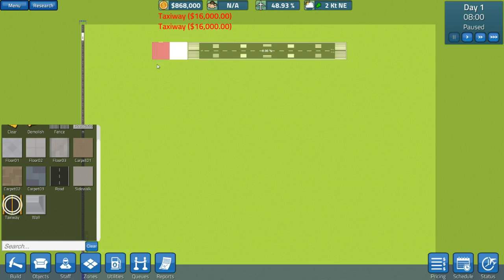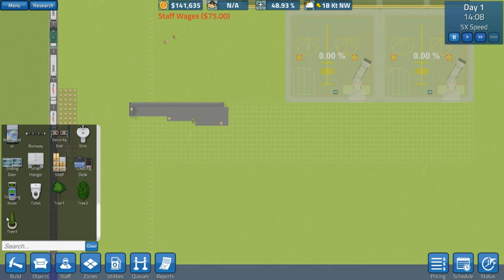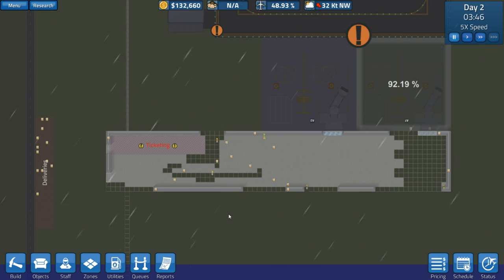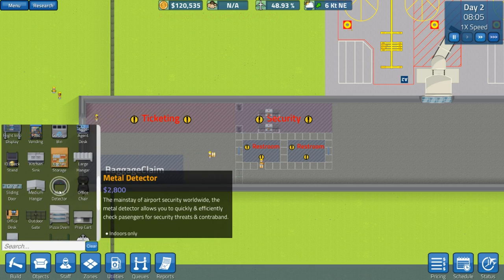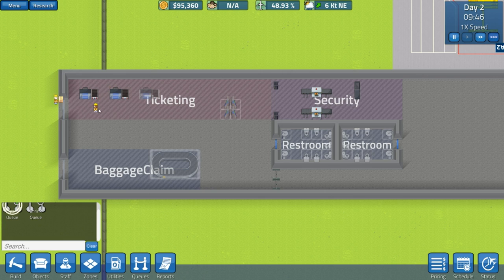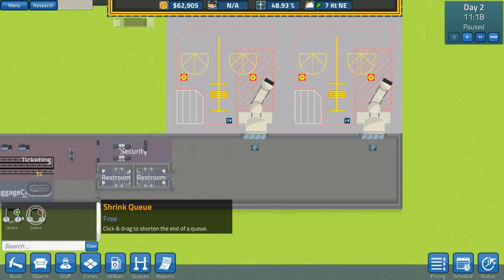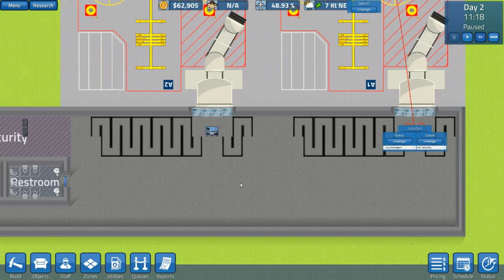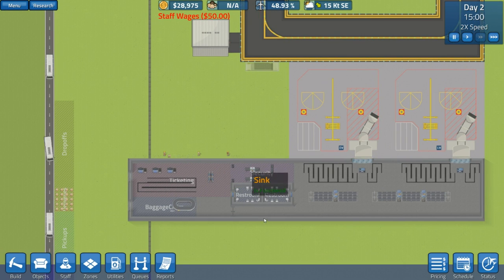Sim Airport - Let's Play #1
This is the first episode in a let's play of Sim Airport, an early access game. In this episode we are planning and constructing a new airport on a very tight budget.